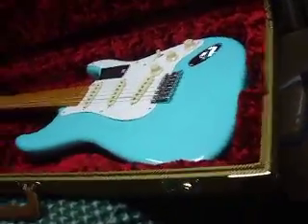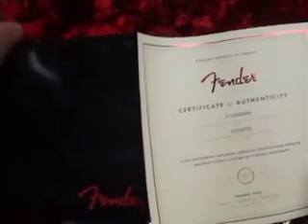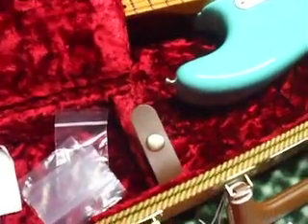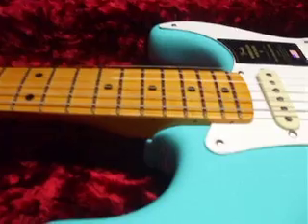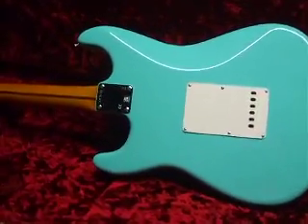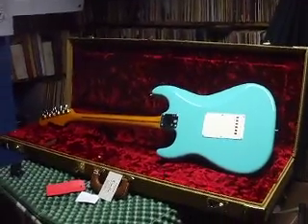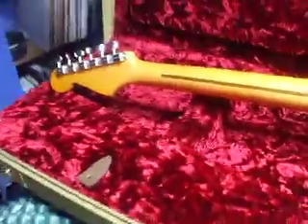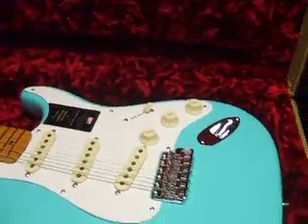fender American vintage 2 1957 stratocaster seafoam green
This is the first look at a new fender american vintage 2 seafoam green stratocaster, right out of the box